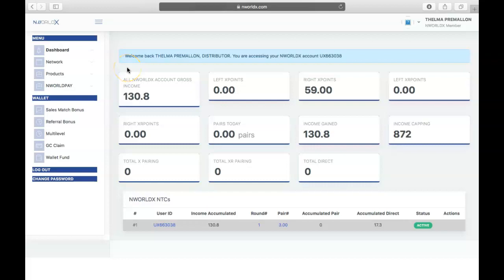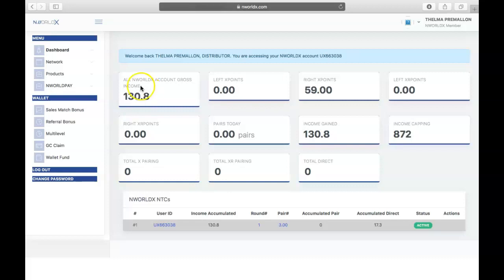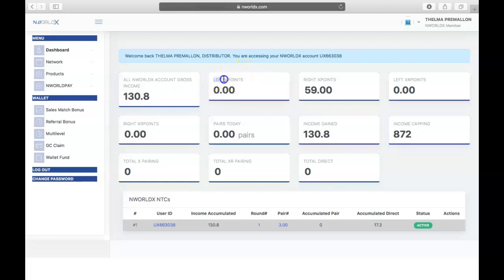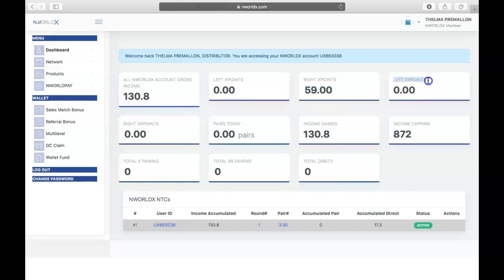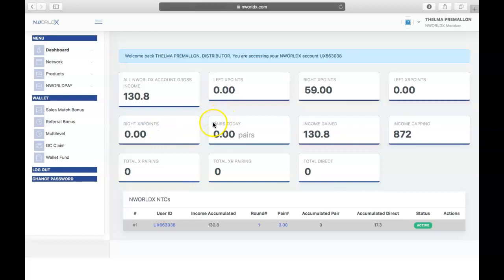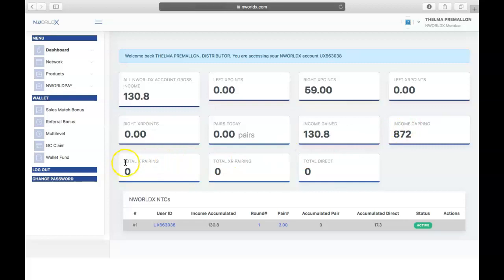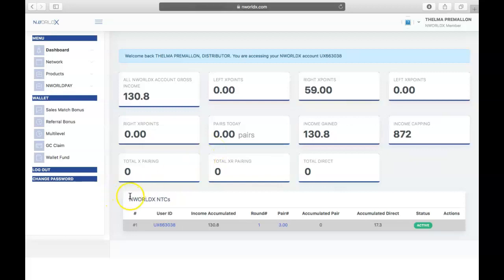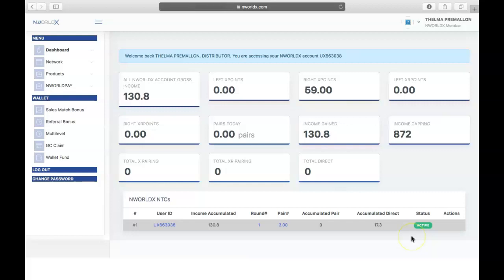RU NX Tutorial NworldX Dashboard